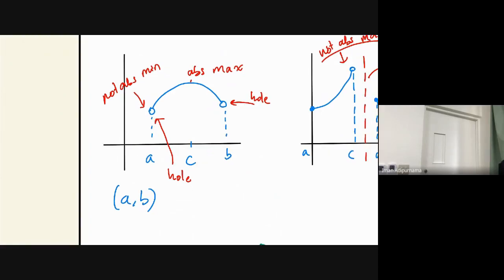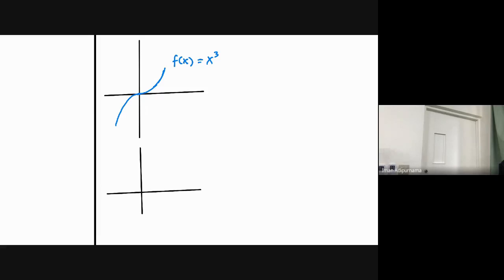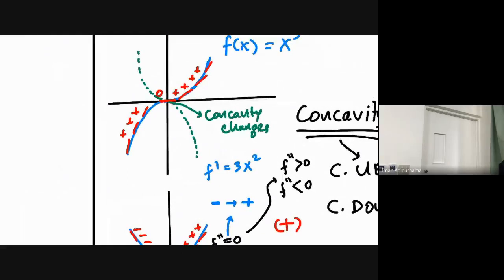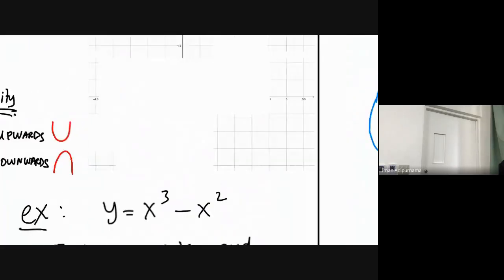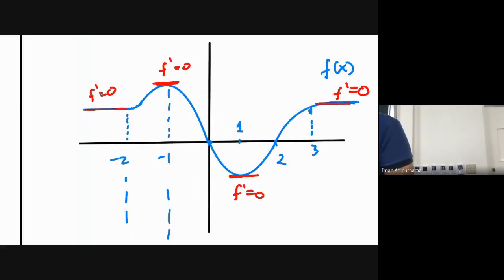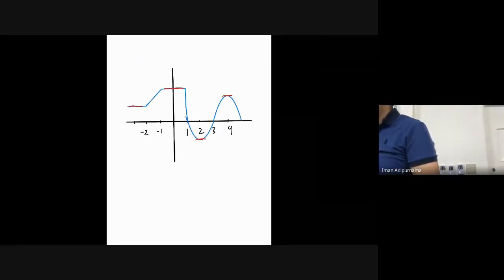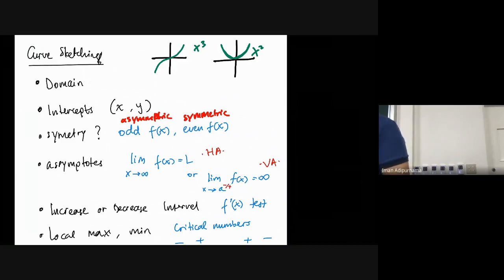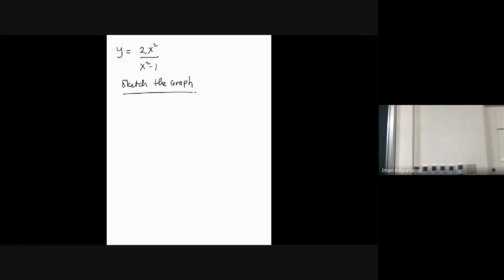Calculus CE162A005 class 10/30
This is the recording of class 10/30. We discuss chapter 4, especially the concavity, and how to sketch a graph using Calculus.